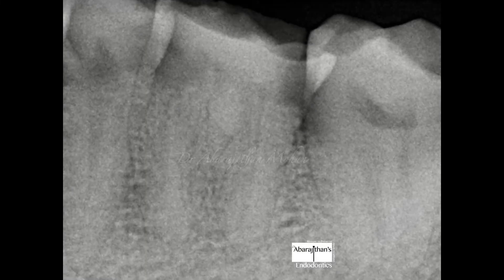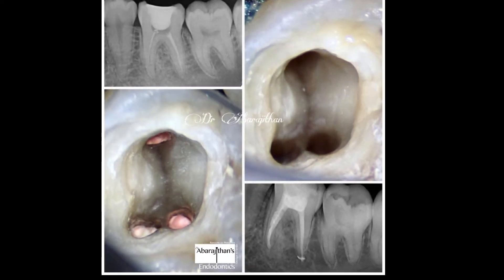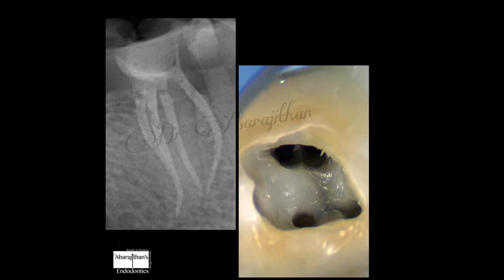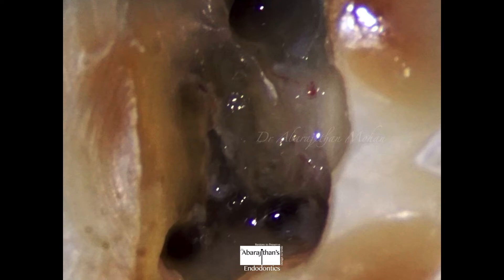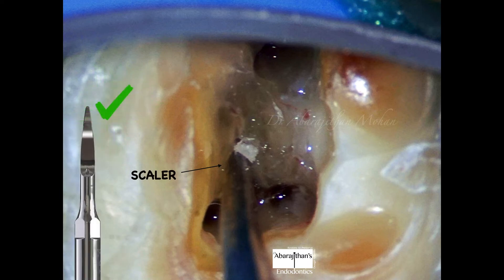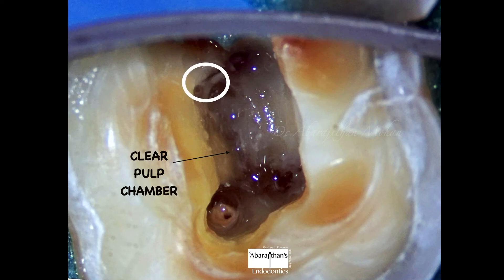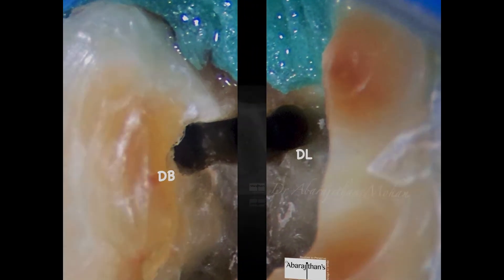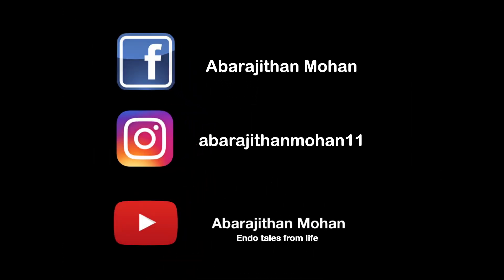LOCATING A COMMONLY MISSED CANAL- LAW OF SYMMETRY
In this video we demonstrate LAW OF SYMMETRY,  a simple clinical tip to locate a commonly missed canal in the distal root of mandibular first molars.